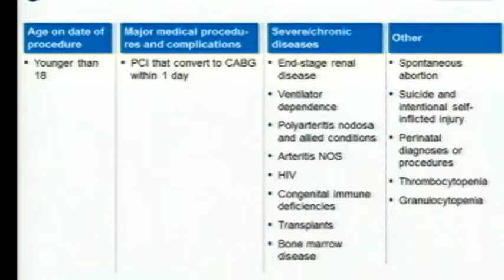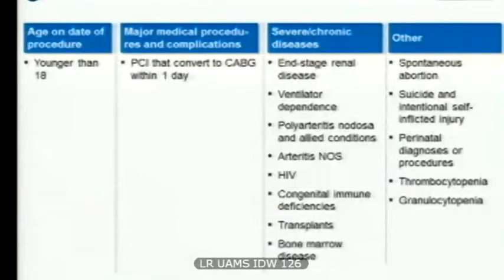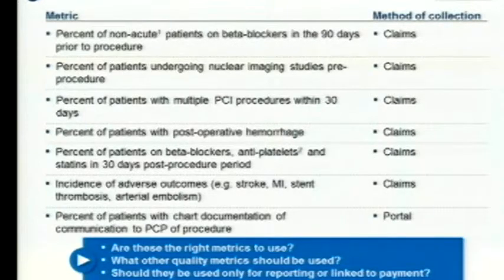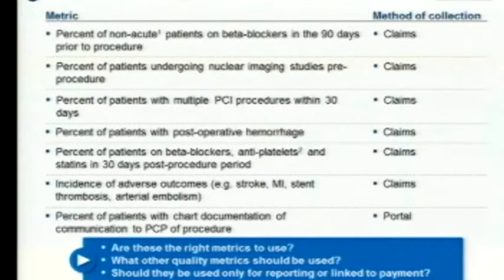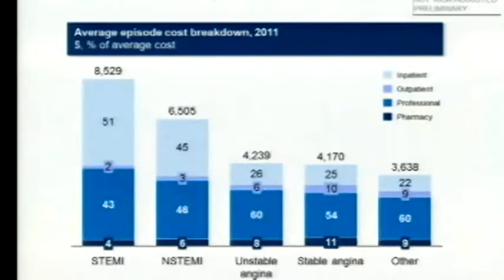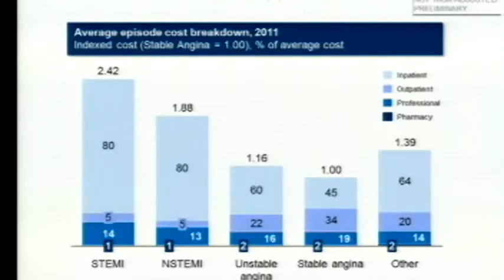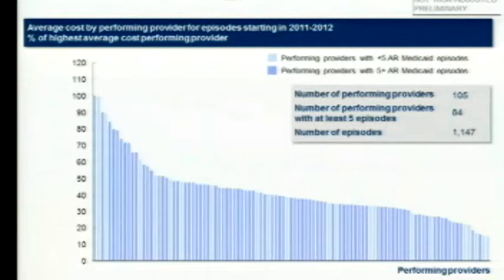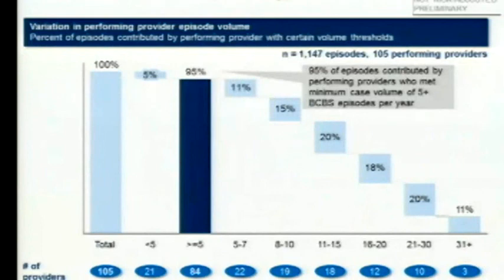PCI-CABG, Part 3